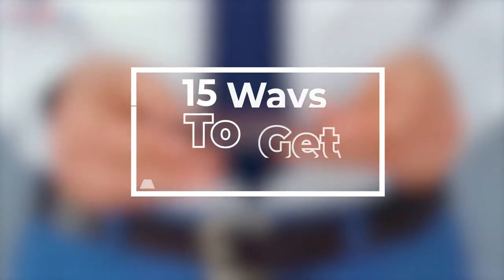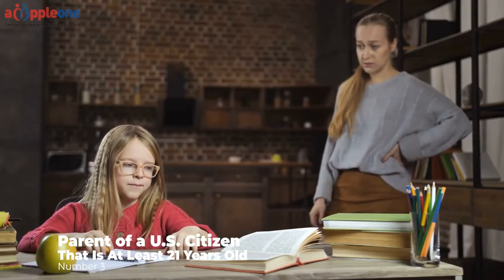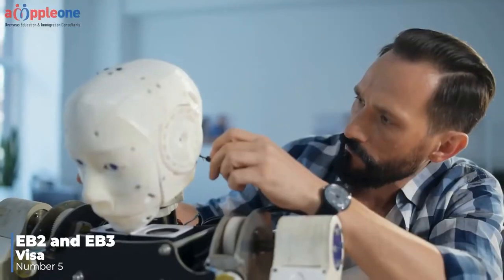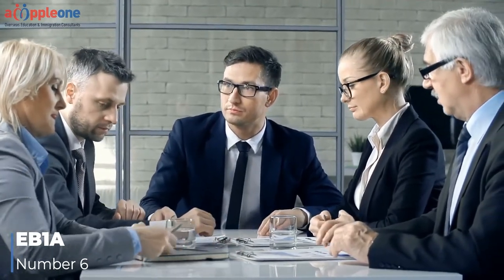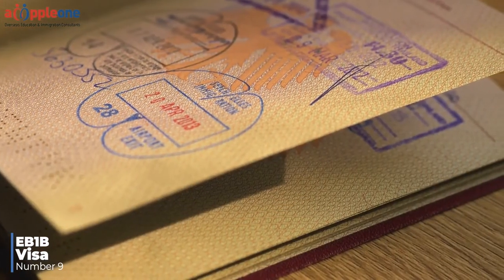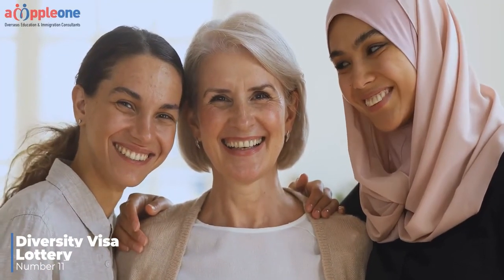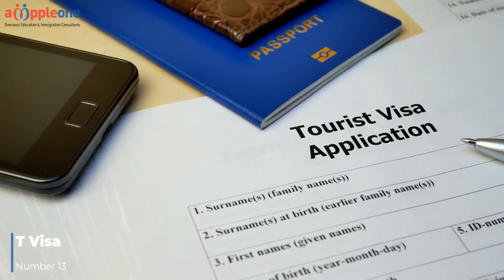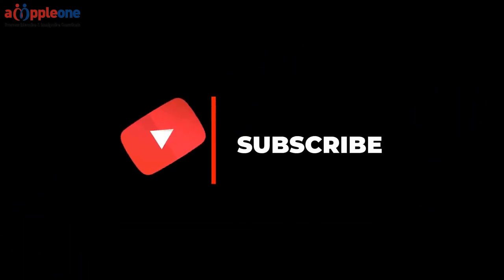15 Ways to Get a Green Card in the United States of America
15 Ways to Obtain a Green Card in the USA 🇺🇸 | Your Path to Permanent Residency"
Dreaming of making the United States your permanent home? 🏡🌟 This video is your ultimate guide! We're here to break down the 15 different ways you can secure a Green Card and embark on your journey to becoming a U.S. permanent resident.

👩‍💼 Learn about employment-based Green Cards
🇺🇸 Dive into diversity visa lottery opportunities
🤝 Discover special immigrant categories
🏫 Find out about education-based Green Cards

Whether you're seeking family reunification, employment opportunities, or refuge, there's a Green Card pathway for you. We'll provide essential information, tips, and insights to help you navigate the U.S. immigration system.

If you've ever wondered about the various routes to obtaining a Green Card, this video is a must-watch. 🗽🤝

I am not an immigration attorney, therefore I cannot consult you on your personal case and review your forms. I can answer general questions. My knowledge is based on the information publicly available on USCIS website and other resources (such as immigration channels on YouTube, articles by Simple Citizen, Boundless, and Reddit). YOU MAY NOT cite these videos in the "Preparer" section on your immigration applications.

1)This video has no negative impact
2)This video is also for information and entertainment purposes.